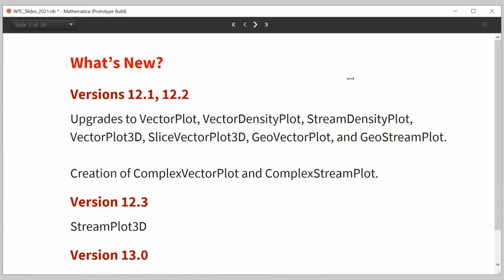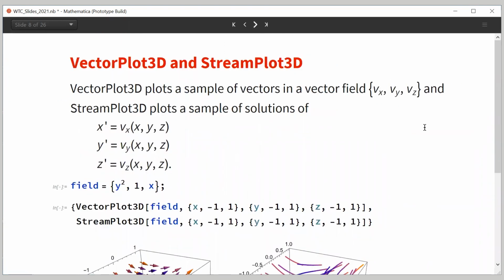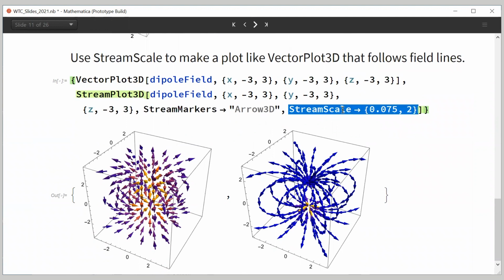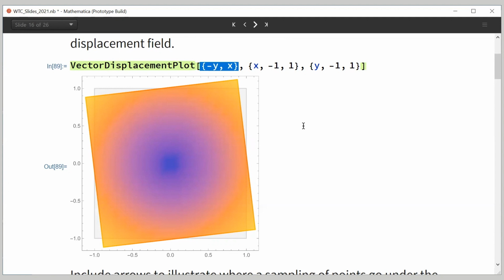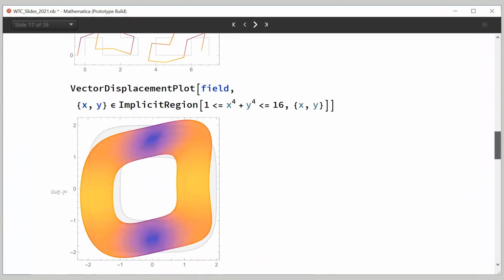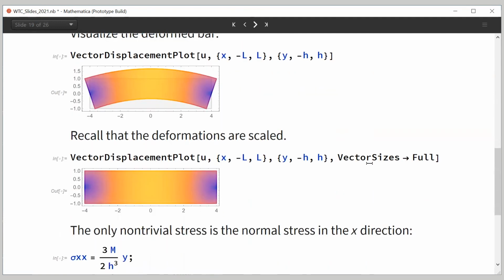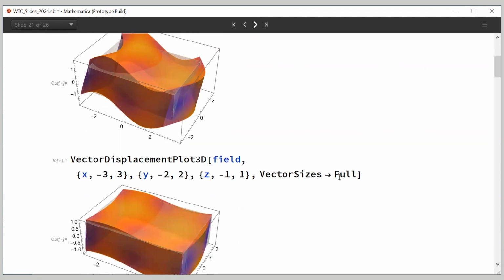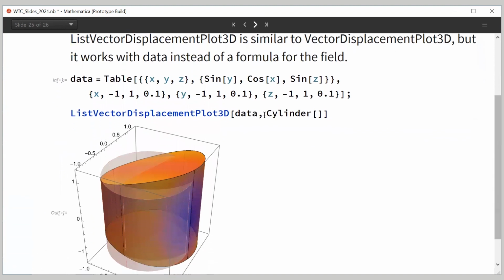Vector Visualization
We will tour new vector plotting functions, including Stream Plot 3D,Vector Displacement Plot and Vector Displacement Plot 3D.